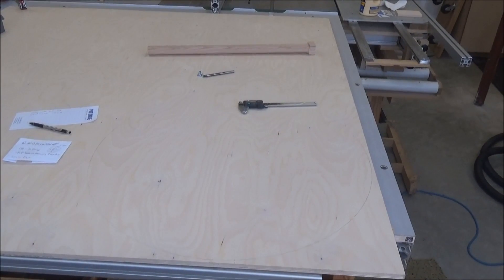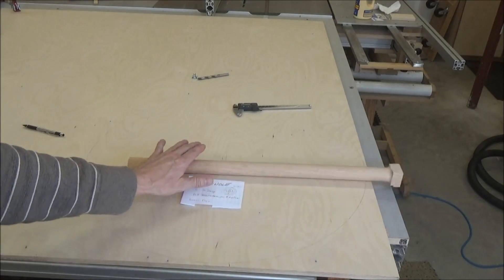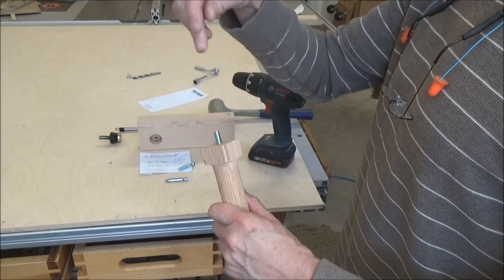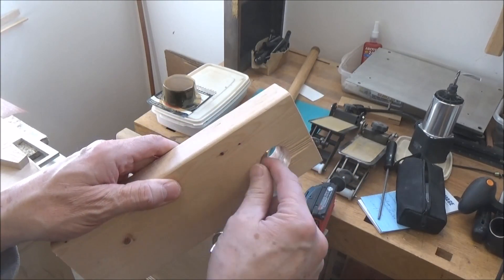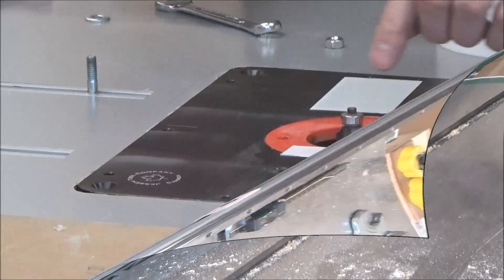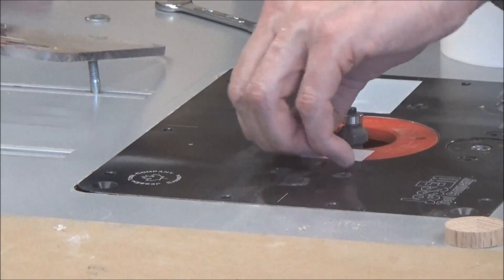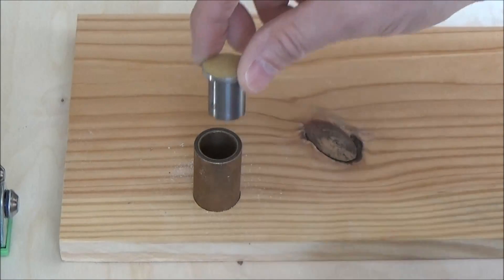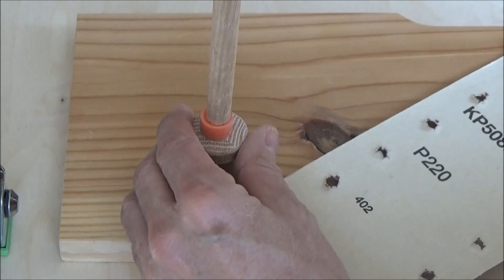01 Crokinole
Making the discs for the game.